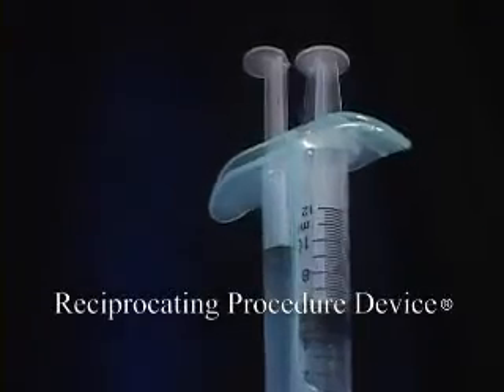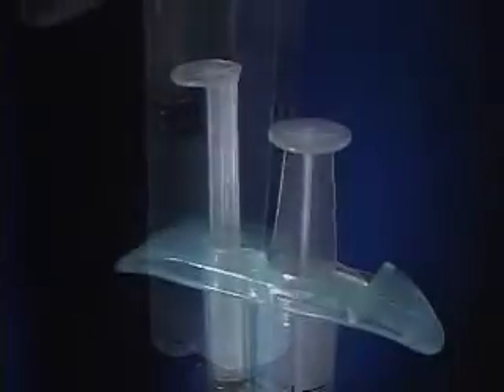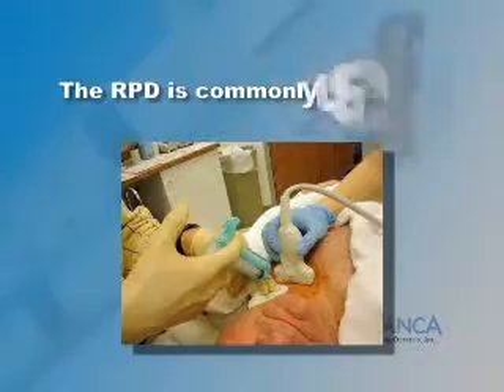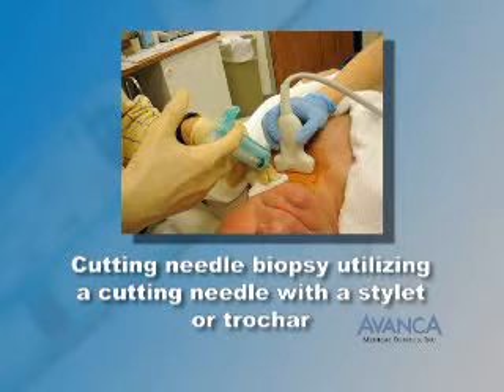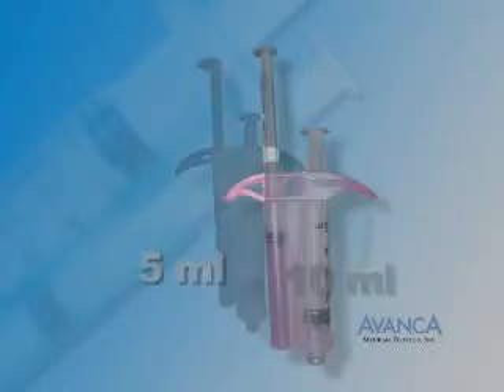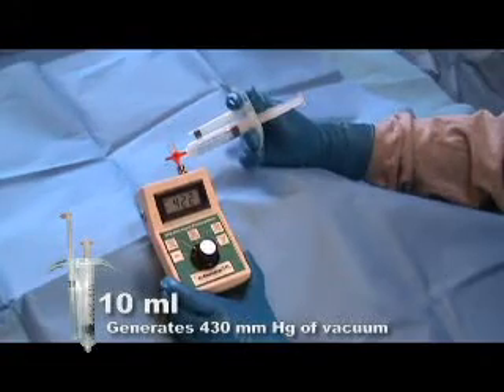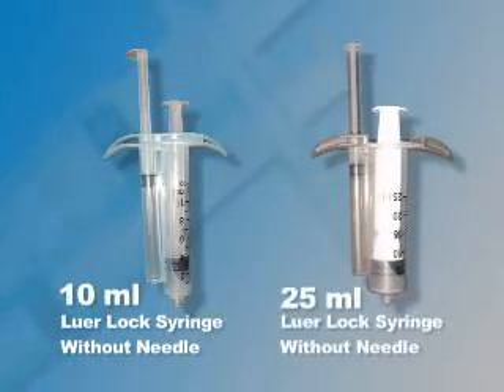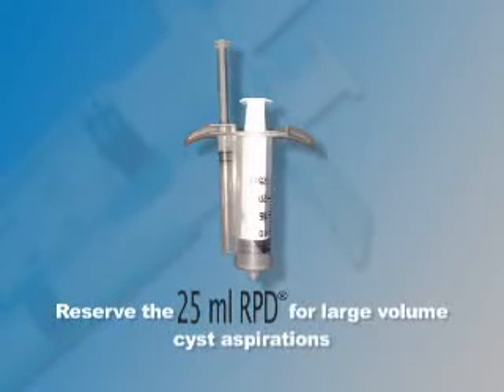Introduction to Needle Biopsies with the RPD®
The AVANCA Reciprocating Procedure Device® (RPD®) provides improved control of syringe and needle with one-handed use. This video is an introduction to performing needle biopsies with the RPD®.